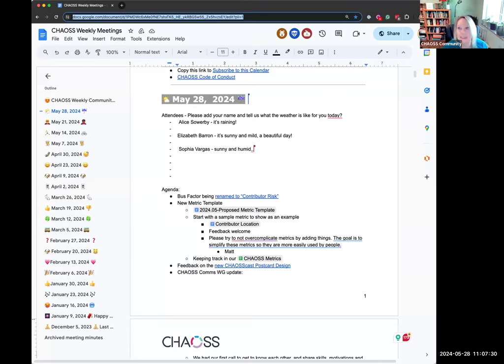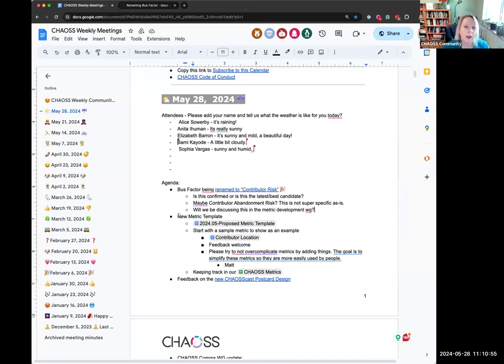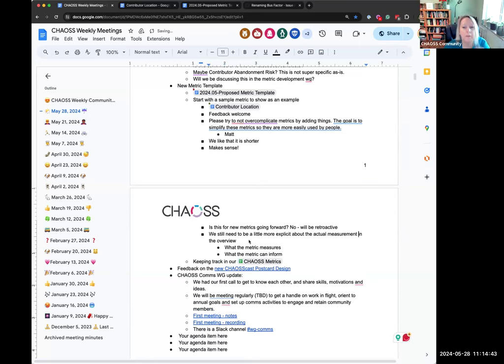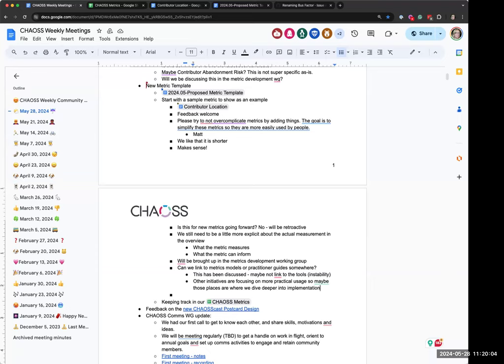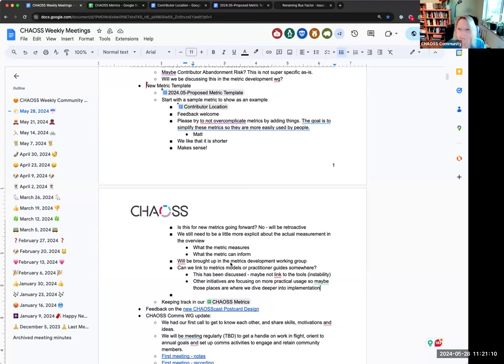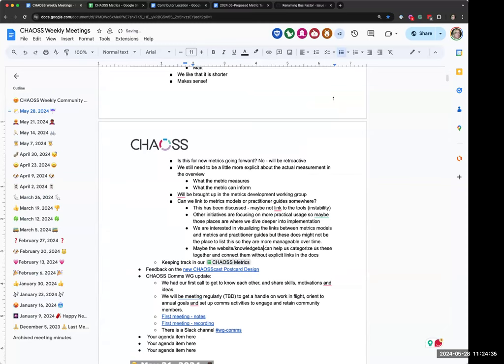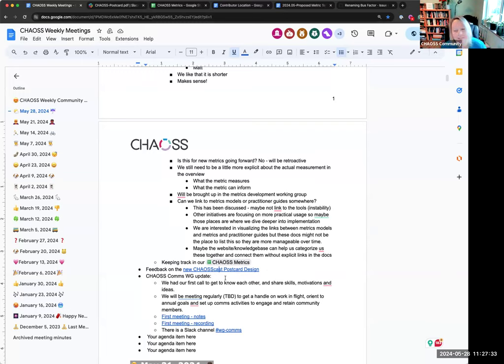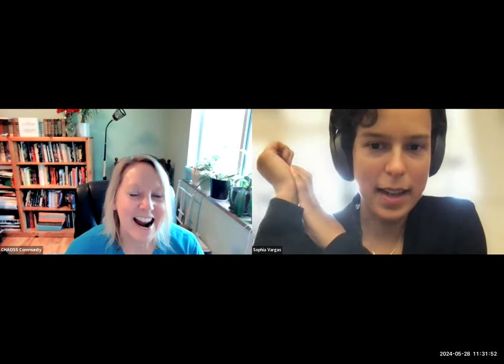CHAOSS Weekly Community Call, May 28, 2024